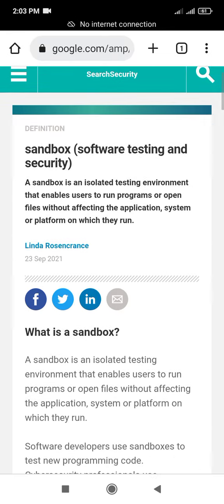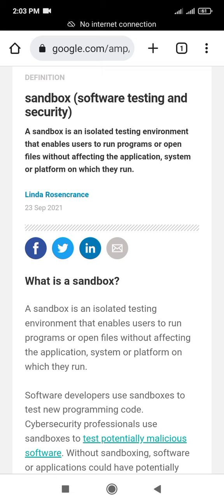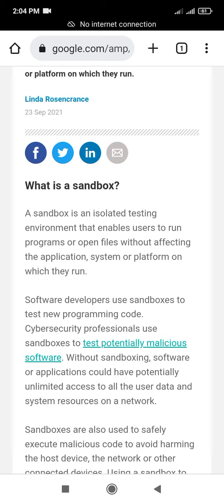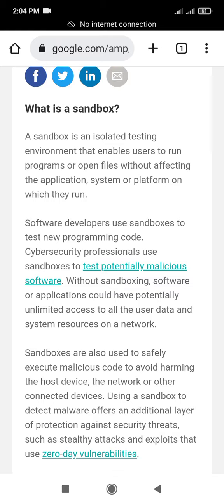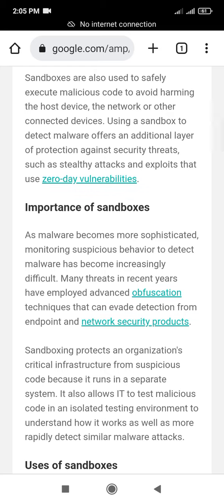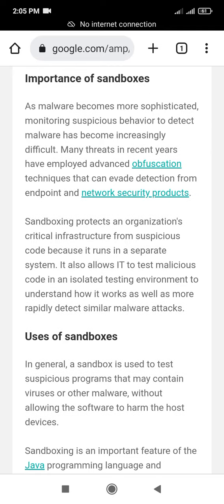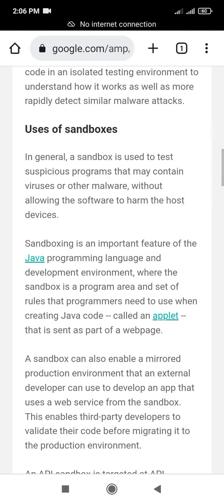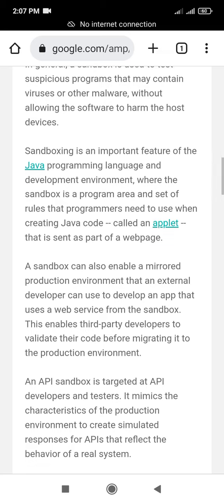What is sandbox (software testing and security) // Technical Things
What is sandbox (software testing and security)